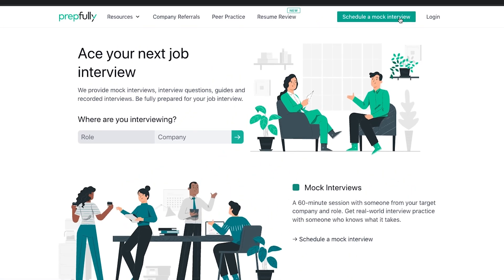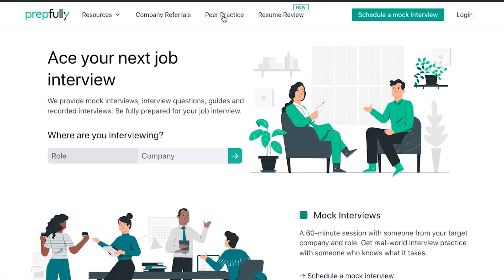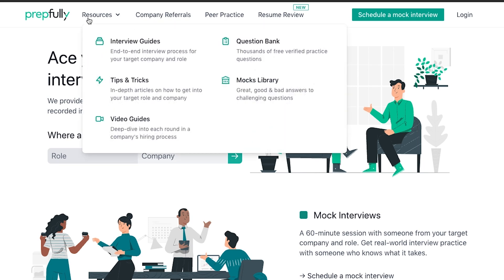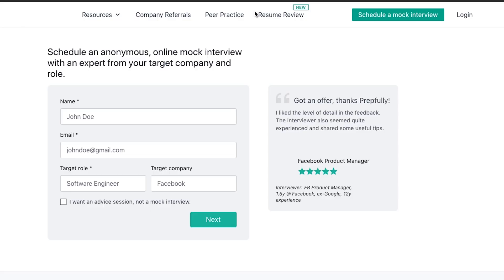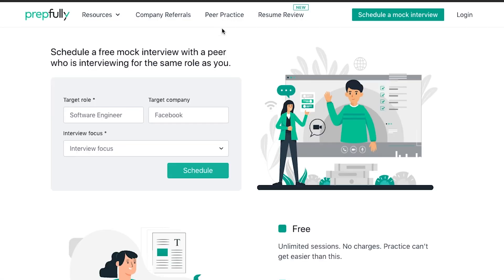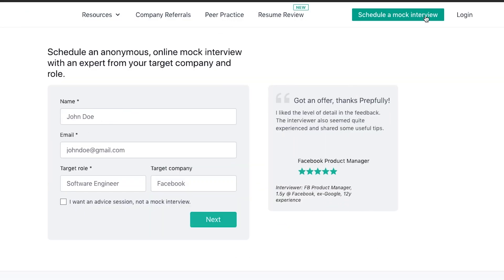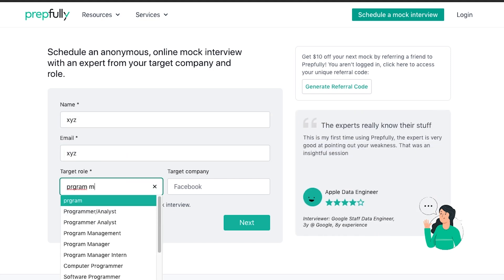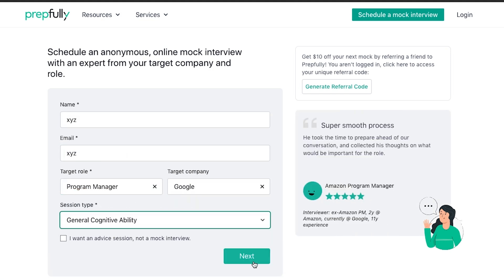Top 5 tips for Google EM Interviews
Schedule your mock interview with an Google Engineering Manager; get real world feedback and honest advice geared towards helping you succeed

Are you interviewing at Google for an Engineering Manager’s role?
Watch Udit from Prepfully discuss the top 5 tips Google’s Senior Engineering Managers recommend for candidates interviewing for EM roles.
These tips are also relevant for those interviewing at Microsoft, Amazon, Uber, Apple, NETFLIX, etc.
So, if you want to crack the Engineering Manager Interview, watch and follow these tips!

00:00 Intro
00:05 Topic
00:24  About Prepfully
00:50 Tip 1: Structure your answers
01:37 Tip 2: Structure all options within your answers
03:06 Tip 3: Show complexity in projects
04:10 Tip 4: Prepare for “how would you do this differently” scenarios
05:02 Tip 5: Prepare & Practice!